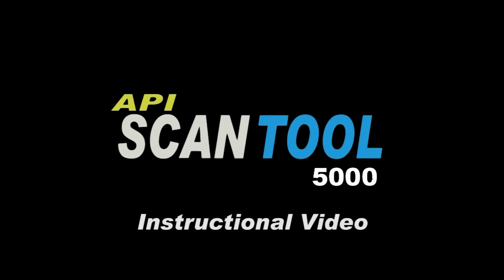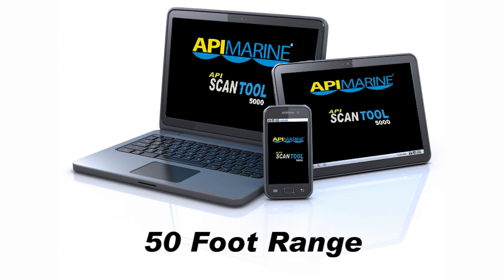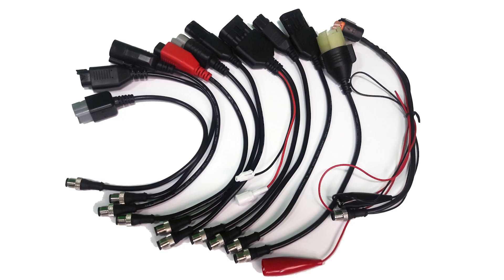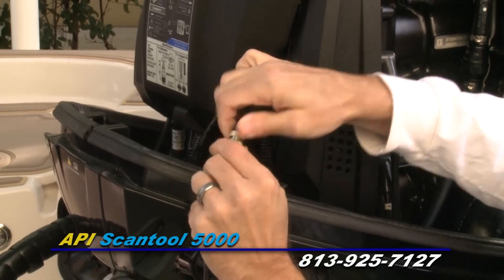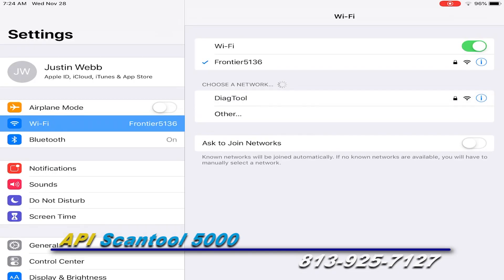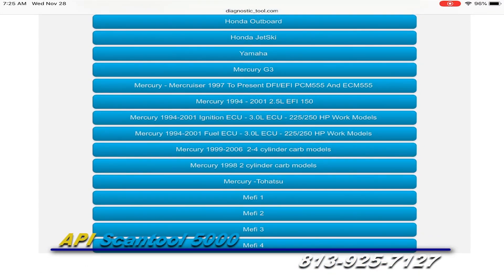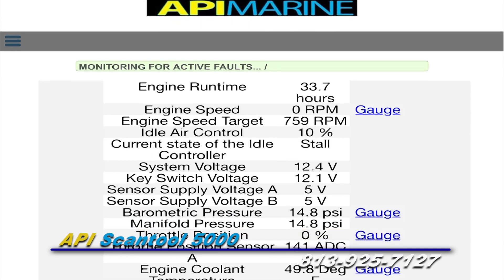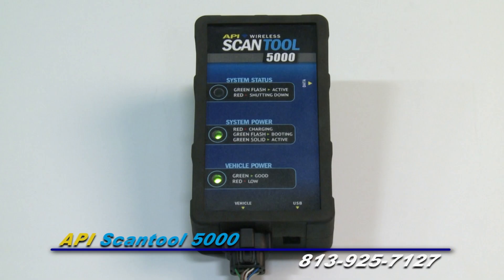NEW Scantool 5000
Here is our New wireless scan tool. You can use your phone or tablet to connect via wifi to the scantool for diagnosic purposes.